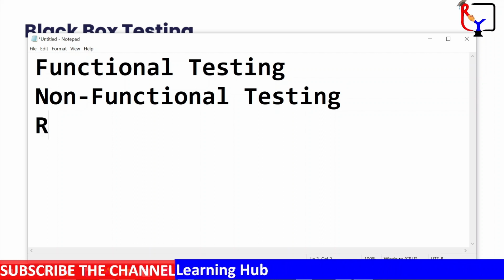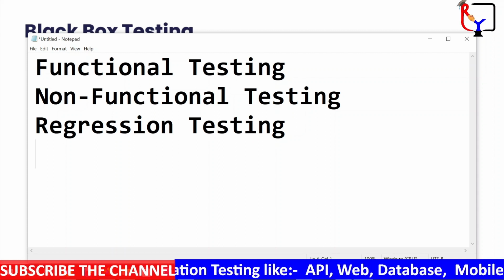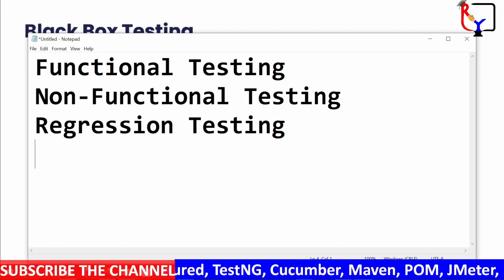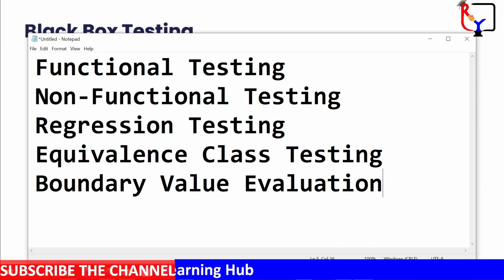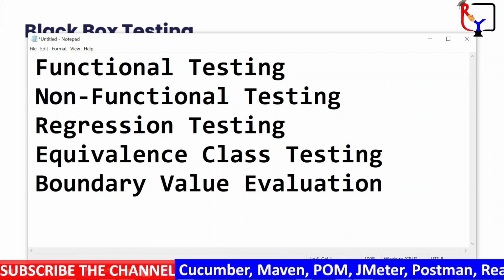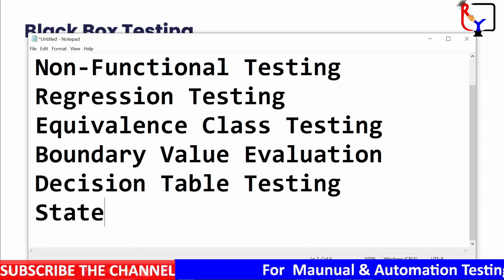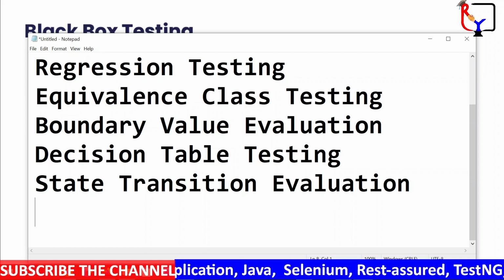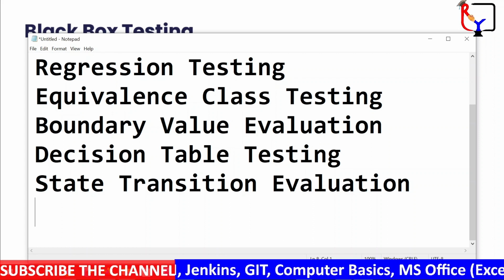Manual Testing 14 | Black boxTesting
Hi Guys,

Topic is covered.
1. Black box testing and techniques

*like the video, share it with your network,*
*and give feedback in the comment section.*

Thanks
Sumit Chaudhary